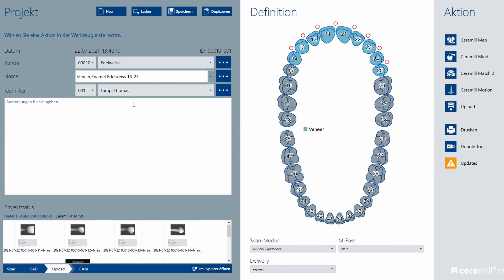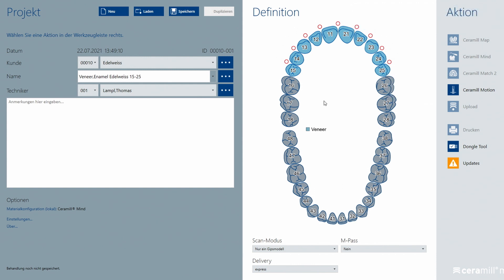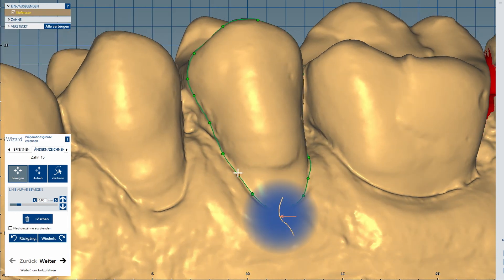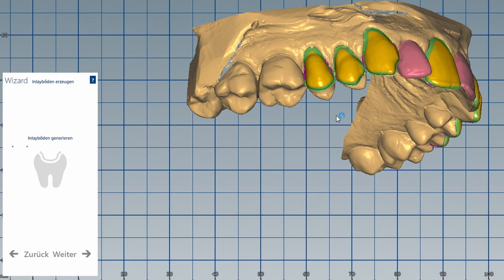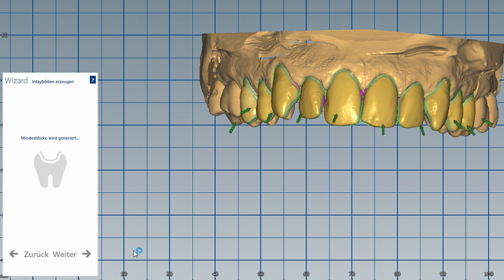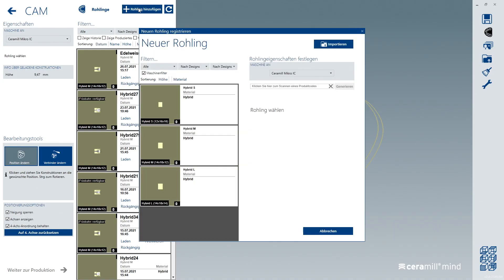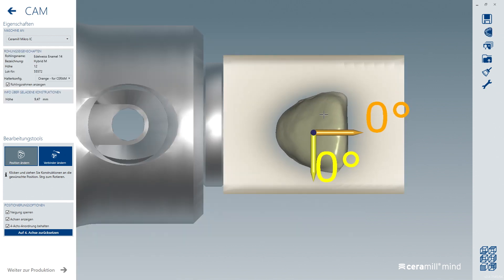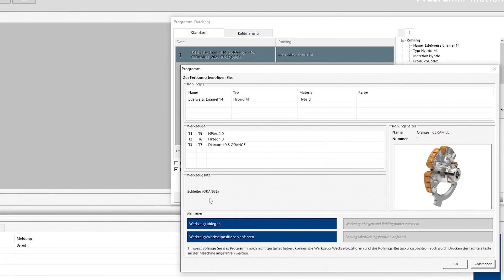Edelweiss: designing, milling and finishing crowns. Glass hybrid ceramic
The new edelweiss CAD/CAM BLOCK has a homogenous base material of glass manufactured through a patented process of controlled laser sintering
technology fusing the glass crystals. The finished product is characterized by a single glass phase embedded in a hybrid matrix.

The proper ties of both particle reinforced and predominately glass ceramics
are featured in a single hybrid glass block, having the strength of reinforced ceramics, the optical properties of predominantly glass ceramics and the flexibility of dentin. Its versatile application together with its time and cost saving procedure makes the edelweiss CAD/CAM BLOCK a sound investment in the future with the best interest of the patient in mind.

BREAKTHROUGH IN CAD/CAM MATERIALS
edelweiss dentistry presents a breakthrough in the fabrication of CAD/CAM
materials. Through a process of laser sintering and vitrification, edelweiss has developed state of the art CAD/CAM blocks. Through this process, the finished product consists of a single glass-phase embedded in a hybrid matrix. As a result, the aesthetic properties are similar to that of feldspathic glass ceramic without having the brittleness of pure ceramics.

SILICA AND BARIUM GLASS AS A BASE
The base material of the edelweiss block is glass, in which crystals are joined by controlled laser sintering. The edelweiss CAD/CAM BLOCK is mainly composed of silica and barium glass with a very small portion of resin, combining the added advantages of ceramic and polymer
materials into one block.

STRONG BUT FLEXIBLE
The strength and optical proper ties are similar to that of ceramics but maintaining the flexibility and repairability of polymer based materials. The addition of zinc oxide nanoparticles and fluoride provides antibacterial properties, a unique feature